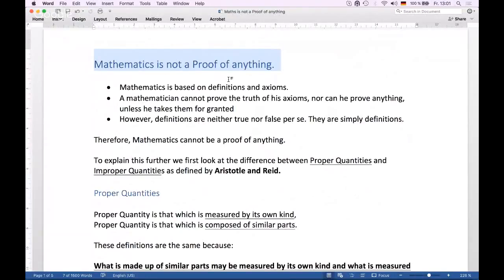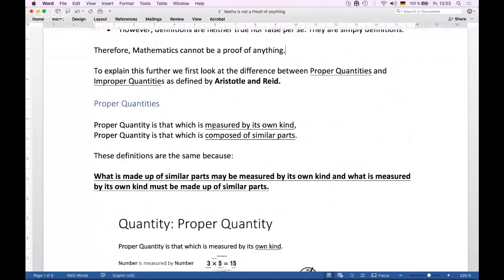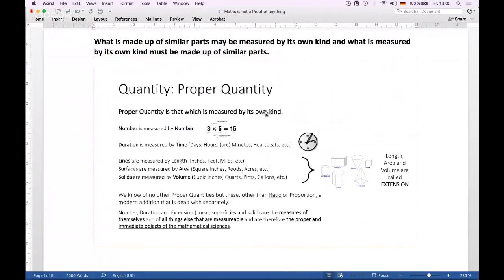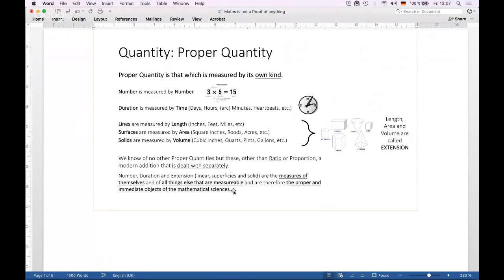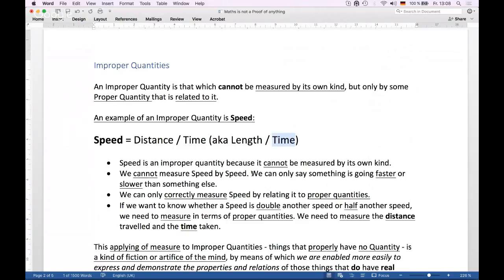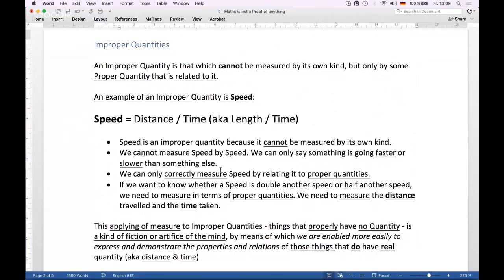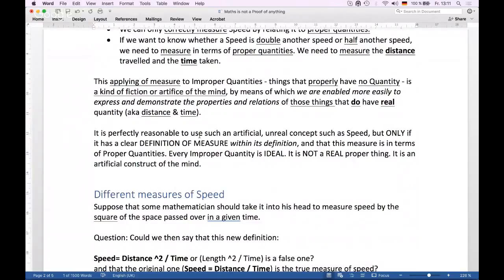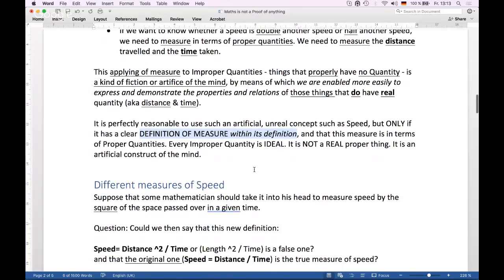Making Sense of Mathematics #1 : Maths is not a proof of anything - Part 1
Maths & Language

Quantity, Measure, Proper, Improper, Example Speed

Thanks Glen !